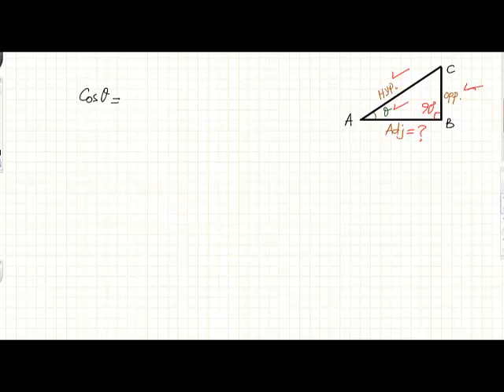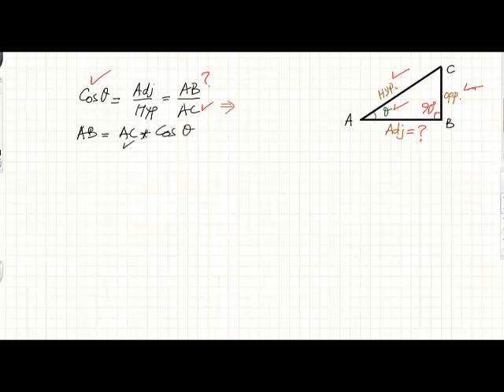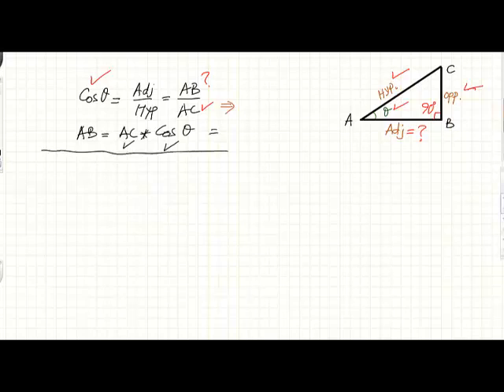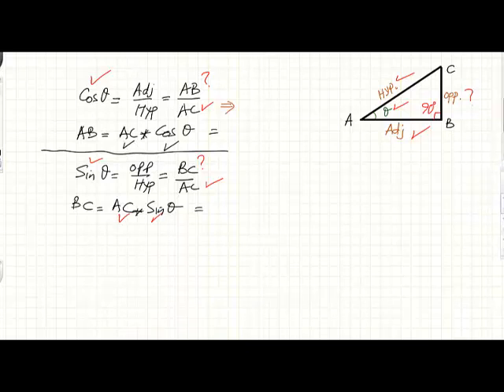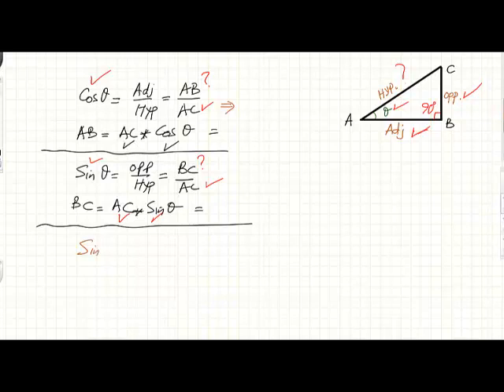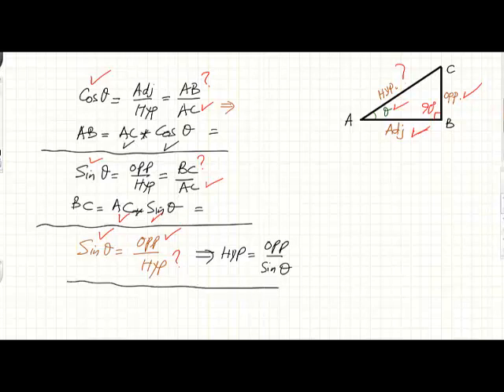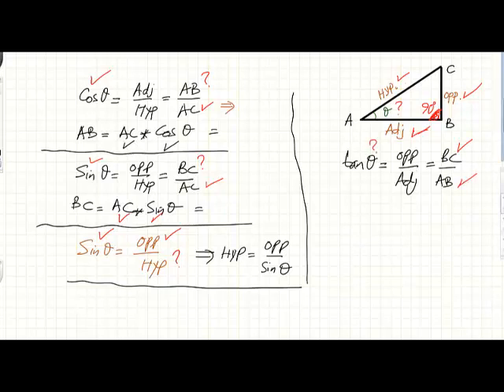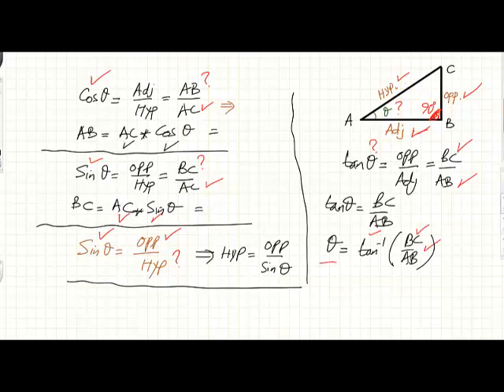Wk 01 Example 01